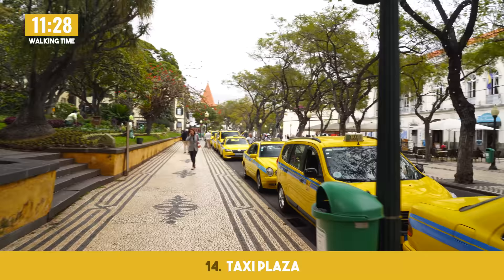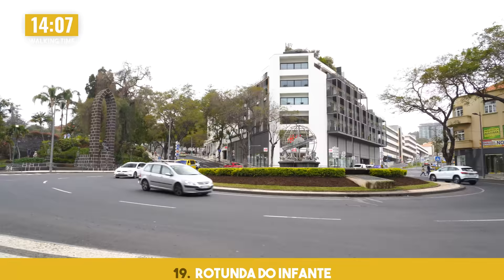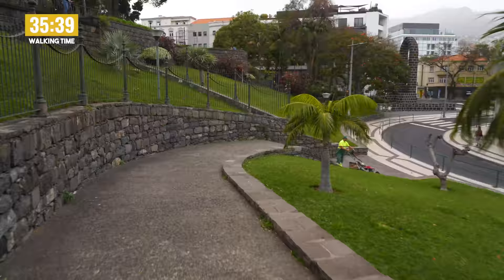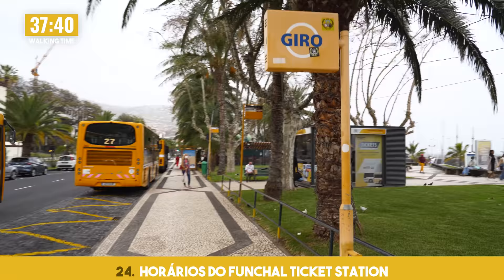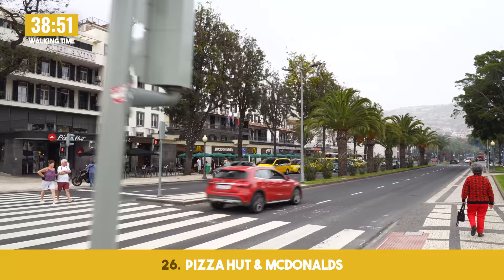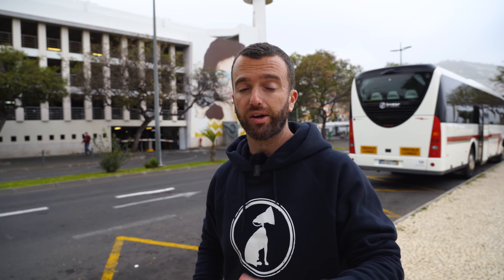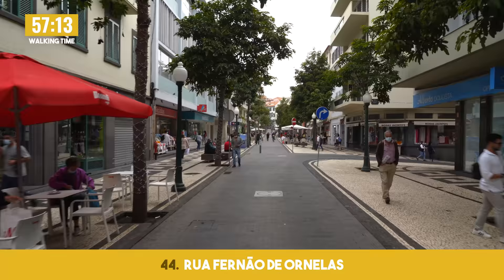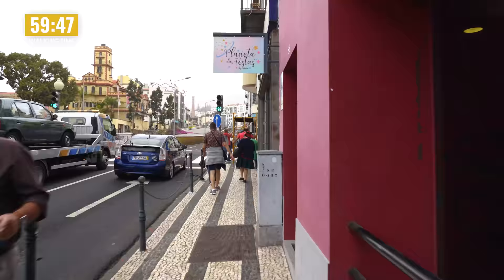What's like living in FUNCHAL!? - 50 KEY PLACES TO VISIT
OUR SMALL TOUR COMPANY;
Hit The Road Tours is a small, passionate adventure tour company in Madeira island specialising in personalised experiences from half day tours to 7 day multi-day expeditions.

We love what we do and do it well :))

ESSENTIAL READING;
10 Tips for Visiting Madeira in 2022

WONDERING ABOUT THE WEATHER IN MADEIRA?

SUPPORT US;
BECOME ONE OF OUR PATRONS;

Thank you to André Moniz Vieira for shooting and editing this video!
Madeira’s got everything you need in 2022, don’t even think about it, just book it!
Let’s Hit The Road!